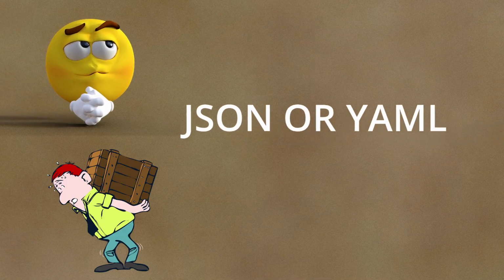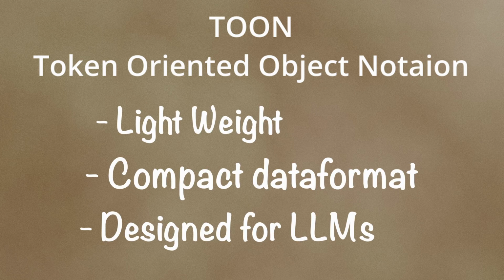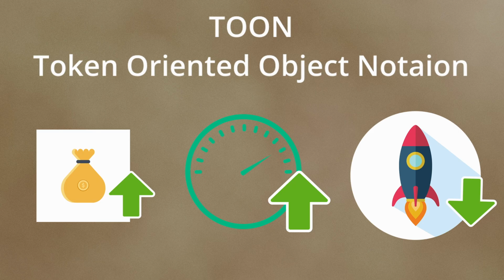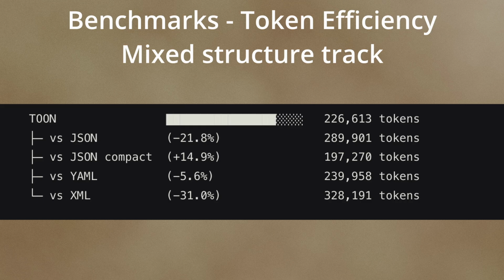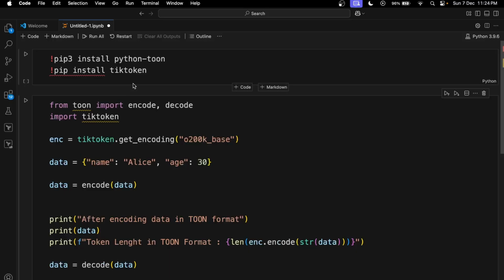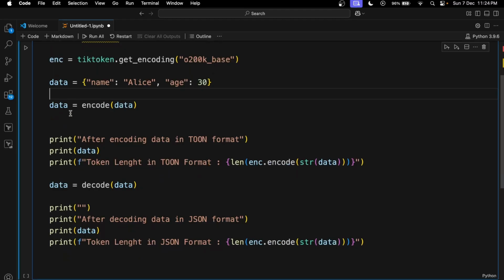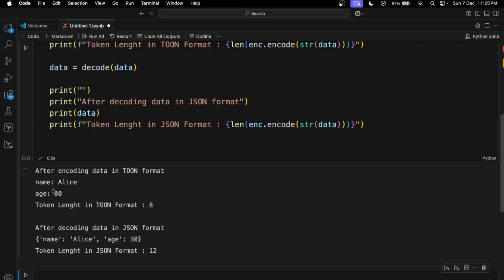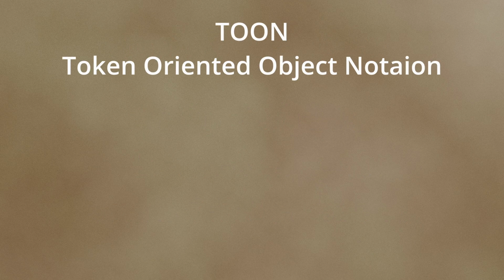TOON Explained: The New Token-Saving Format for LLMs!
TOON is a new Token-Oriented Object Notation designed specifically for LLMs — and it can reduce your token usage dramatically.
In this video, we break down what TOON is, how it works, real benchmarks, how it compares with JSON, and a hands-on Python demo so you can start using it immediately.

If you're building AI agents, LLM apps, RAG systems or automation, this new format might save you 30–40% tokens, improving speed and reducing costs.